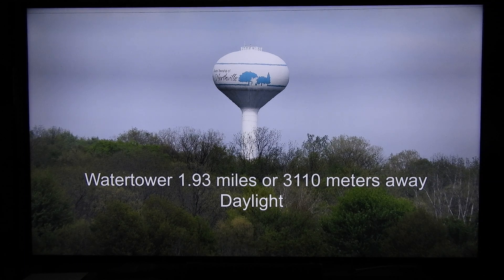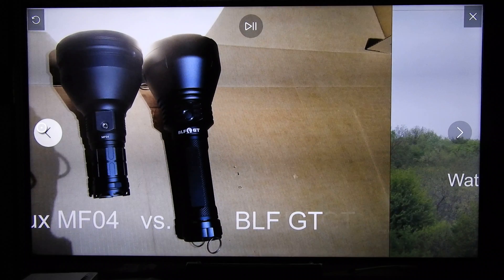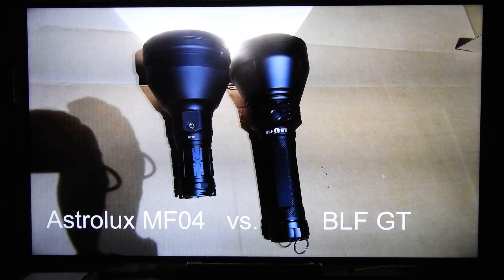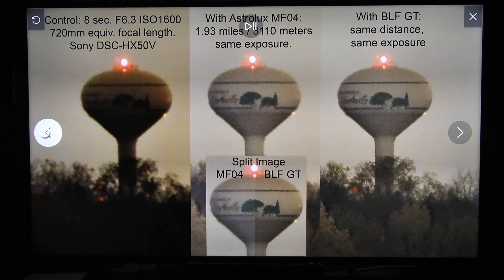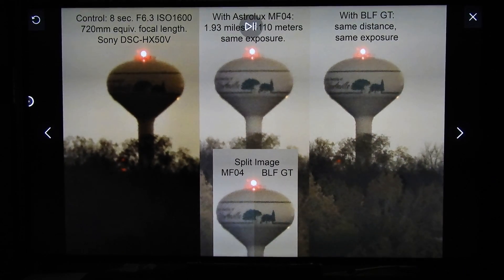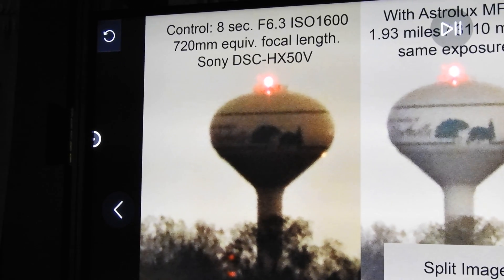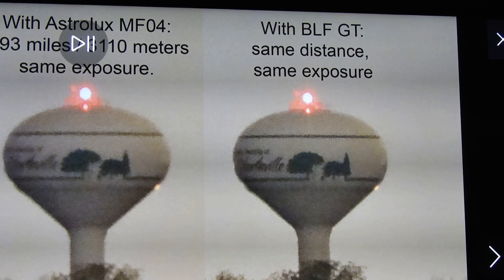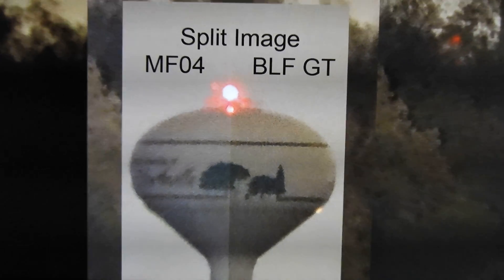Astrolux MF04 vs. BLF GT at 1.93 miles/3110 meters - 4K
"Thrower" flashlights should be compared at long range. The Thumbnail photo shows both at 1.93 miles or 3110 meters. Both are natural white tint.
Two more comparison videos:
The other videos MUST be watched because they:  1) Do go outside. 2) Are at a long enough distance to be useful for thrower flashlights. 3) Show both at the same time.